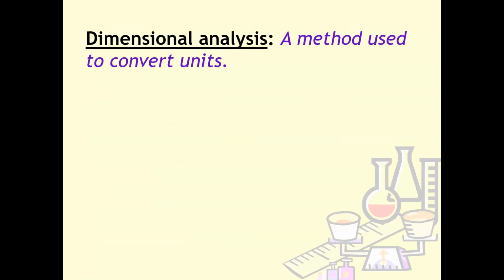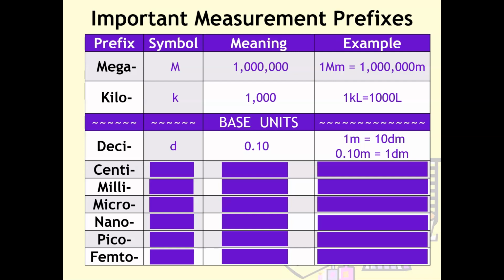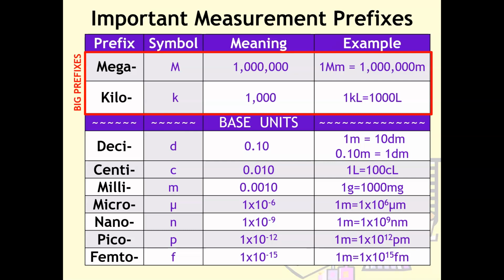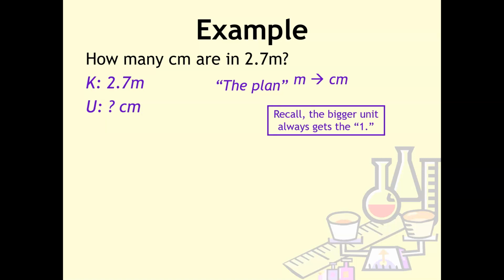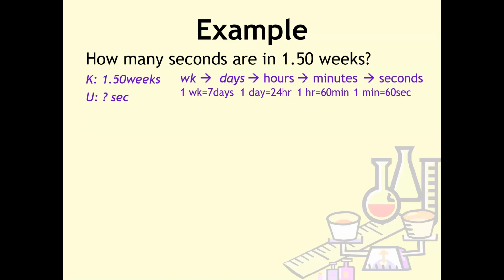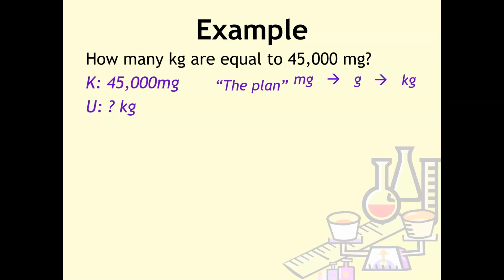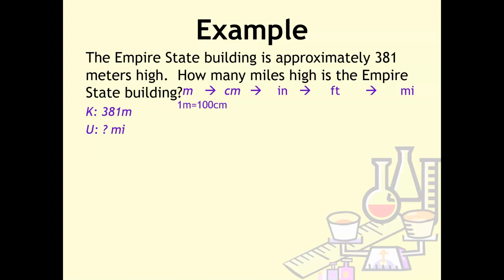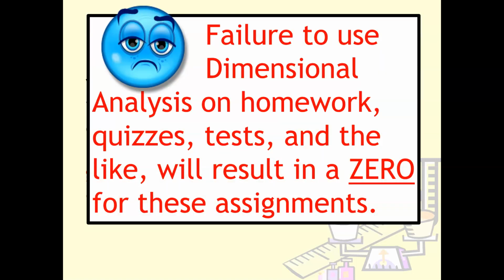Unit2-Day1H-IntroToDimensionalAnalysis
Ms. Razz shows how to convert in between units using dimensional analysis.